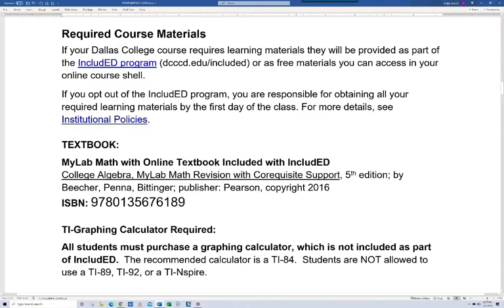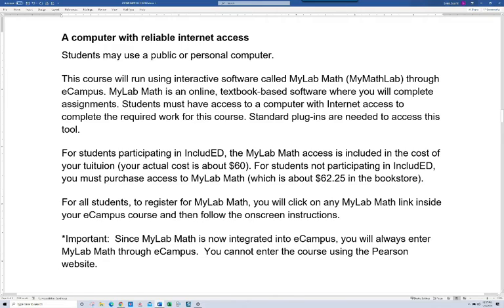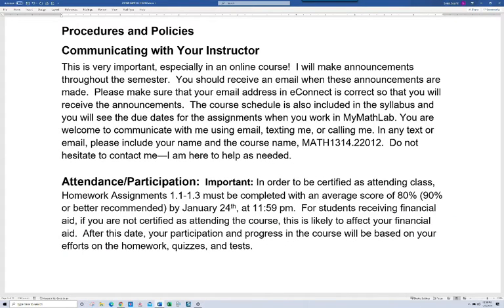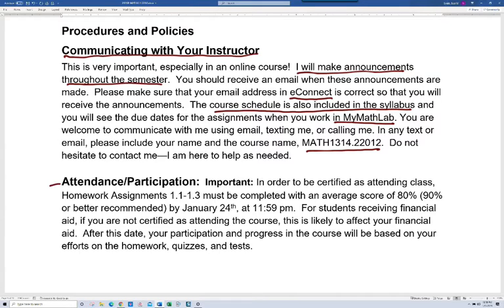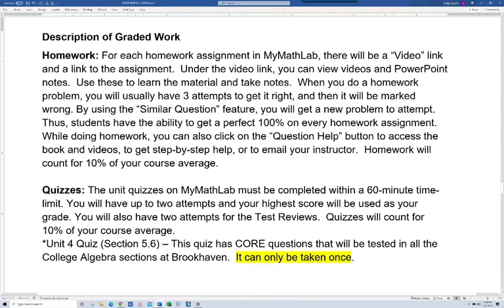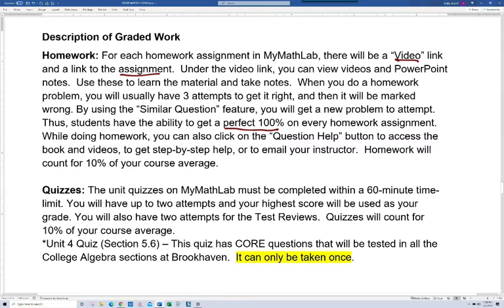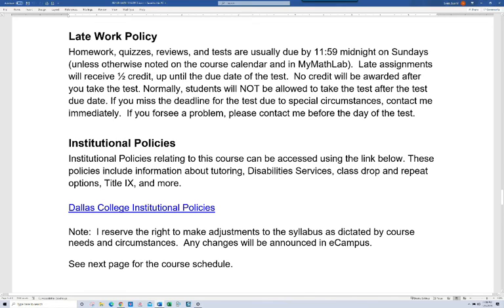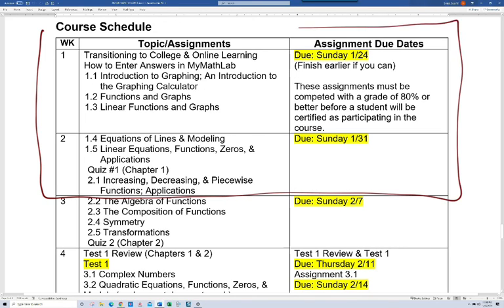Math 1314 Syllabus Video Spring 2021